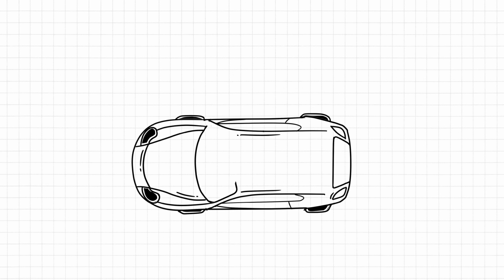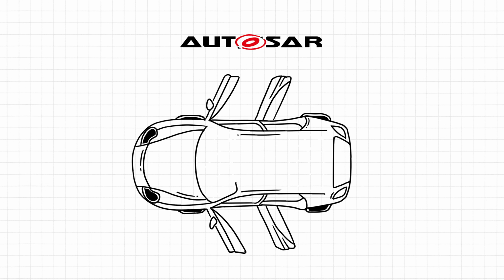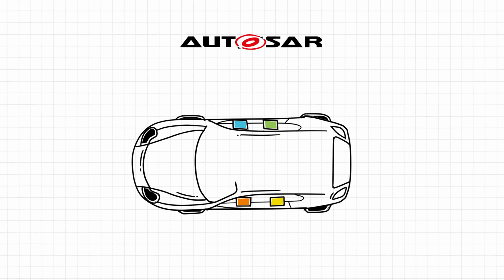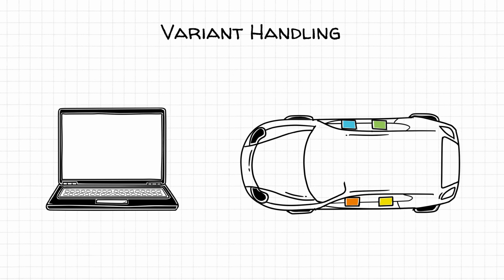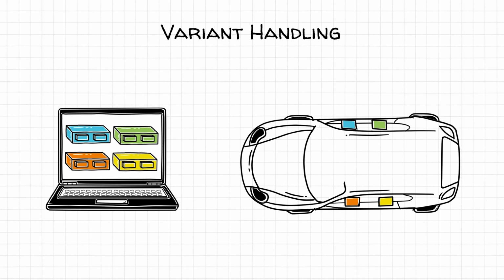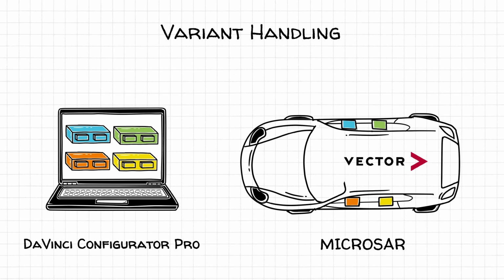Variant Handling Using the Vector AUTOSAR Solution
Learn the basis of Variant Handling quickly and comprehensibly!
This video shows how to reduce efforts and costs of ECU development with MICROSAR Classic, Vector's smart AUTOSAR Classic Embedded Sofware.

PLEASE NOTE:
Vector simplifies its AUTOSAR product concept in regard to Collaborative Software Development and Continuous Integration. As part of this project, the previous tool DaVinci Configurator Pro becomes DaVinci Configurator Classic. Read the full story

This video explains:
- The basis of Post-Build Selectable (Identity Manager) in AUTOSAR.
- How the same ECU type can take over similar tasks at different positions in the car via the given identity.
- How to reduce ECU variants in the vehicle and thus optimize the development, production, storage, and management of ECUs.
- How the Vector AUTOSAR basic software MICROSAR Classic and the configuration tool DaVinci Configurator Classic enable to configure each ECU variant separately.
- How DaVinci Configurator Classic analyzes the system descriptions of the vehicle manufacturer and identifies the identical parts and variants.
- How a filter function allows to selectively focus on a particular variant and to easily work on one variant after the other.
- How DaVinci Configurator Classic recognizes invalid parameter settings and outputs separate error messages for each variant.